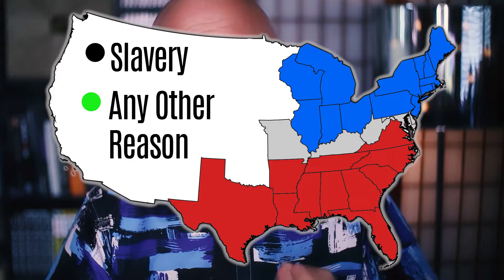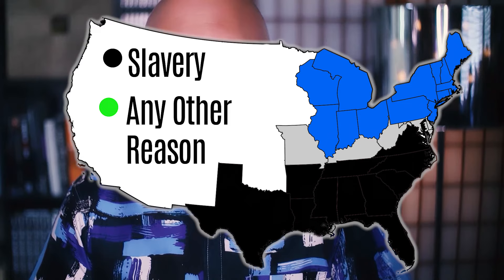S#!t You Could Have Googled in 30 Seconds : What are State's Rights?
In this episode. I define "State's Rights" and investigate how it relates to the Civil War by reading the original Articles of Secession that were filed by each of the States of the Confederacy. If you want the truth, then best to go read the words of the actual States that seceded!
*Bonus segments after the closing covering related questions/issues